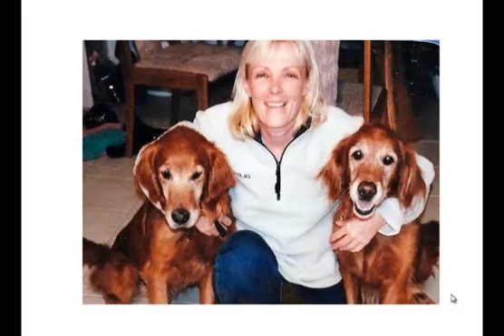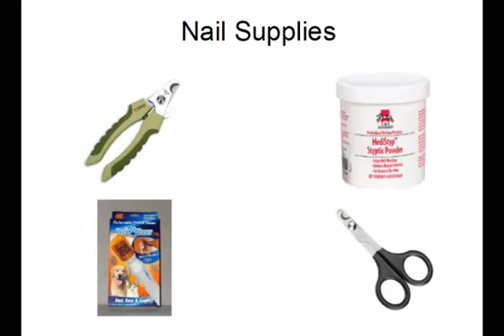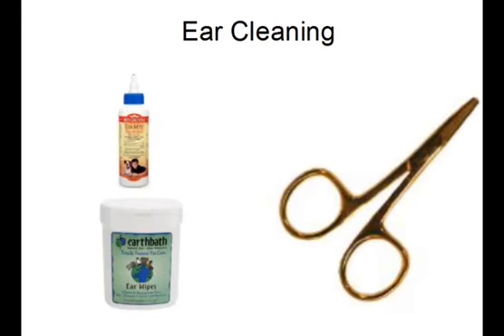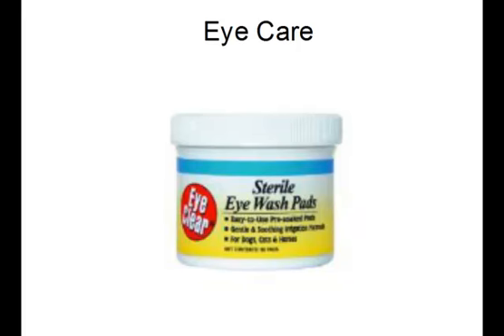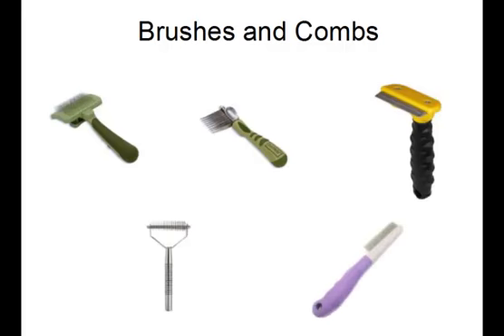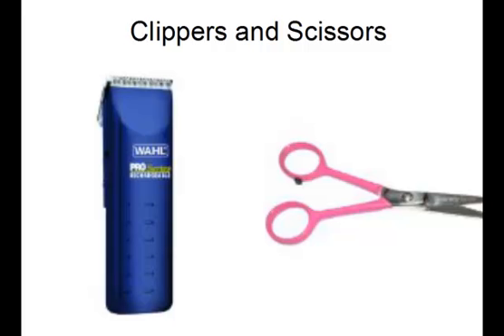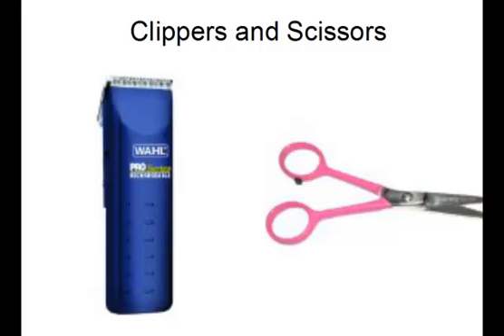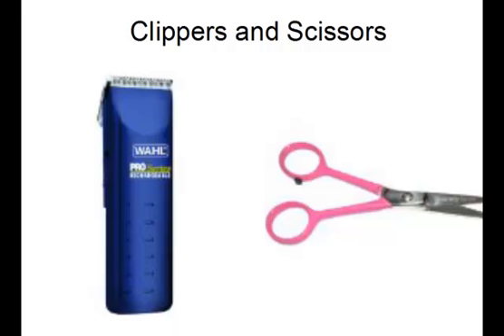Dog Grooming Made Easy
Dog groming made easy. Every single dog needs to be groomed. They need nails cut, ears cleaned out, coat brushed, coat shampooed and possibly fur trimmed. We will go into the equipment needed and the approximate cost of each piece of equipment